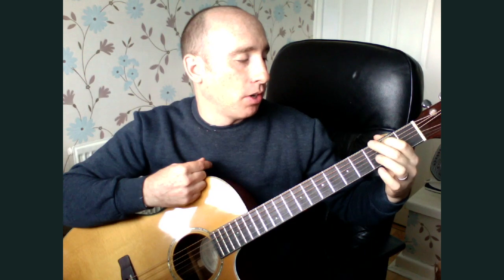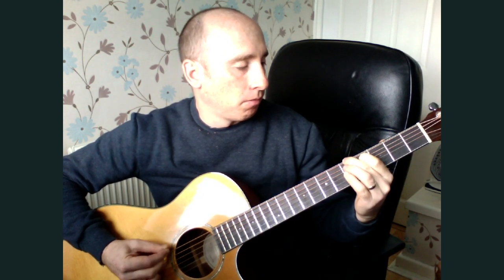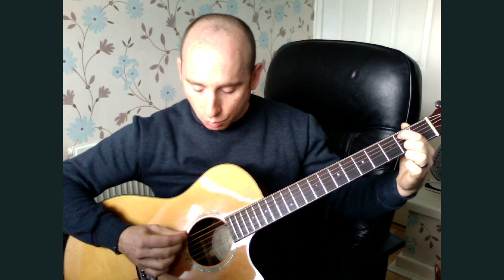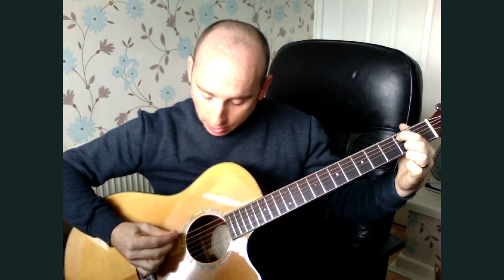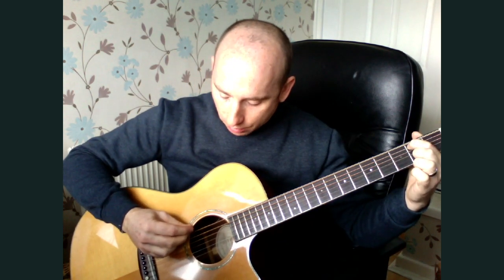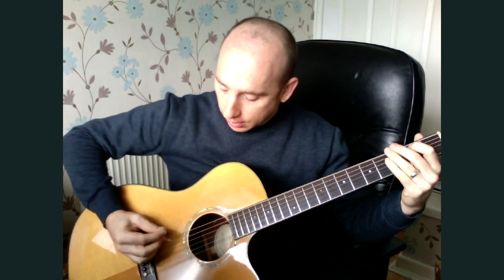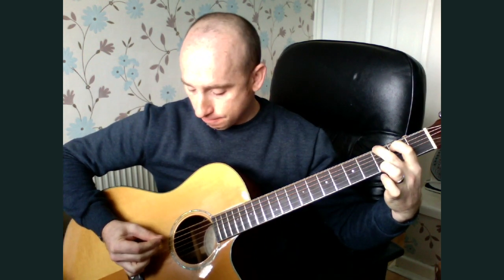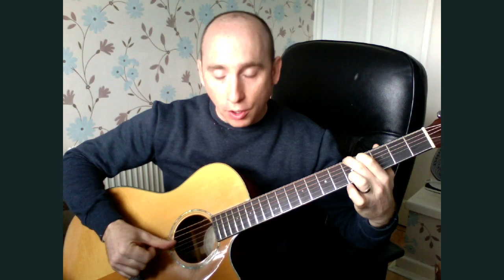Creative Remedies from home - Run to You